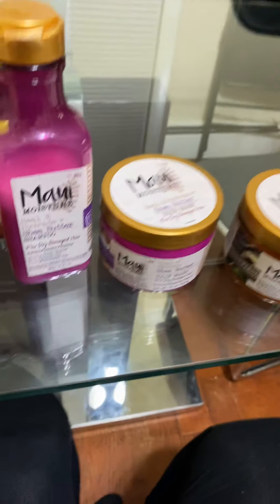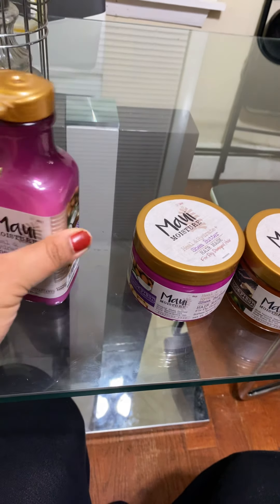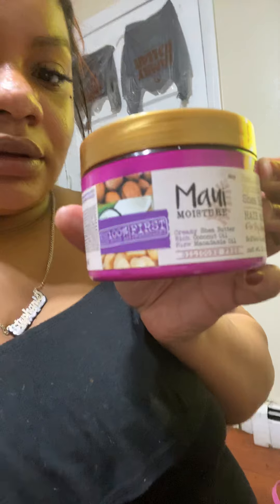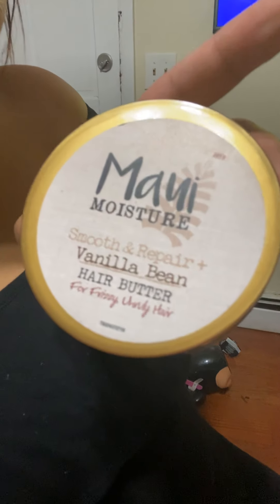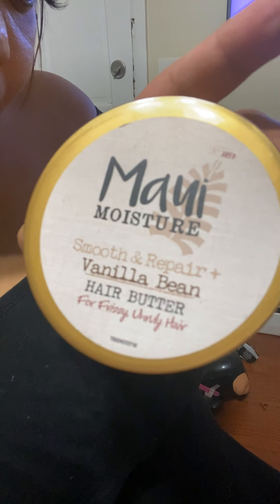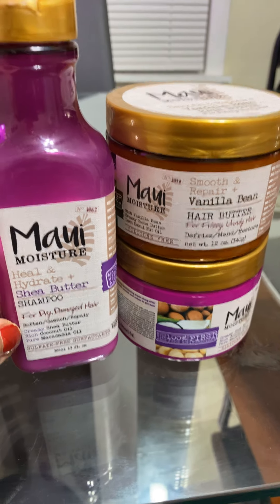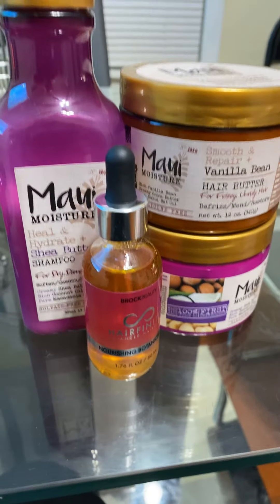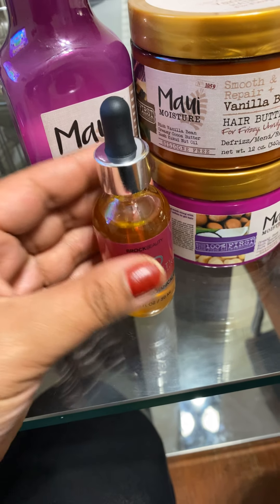Maui moisture products reviews!!